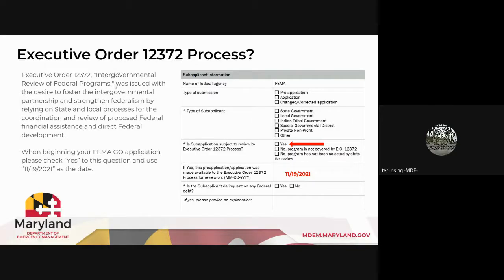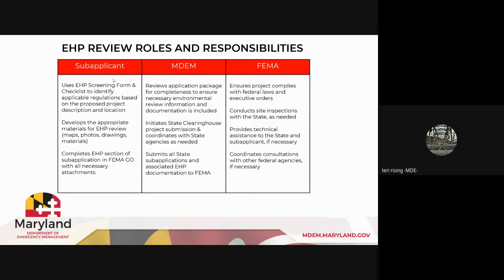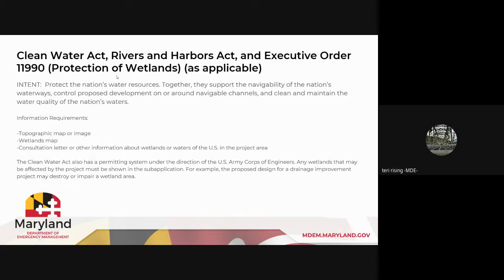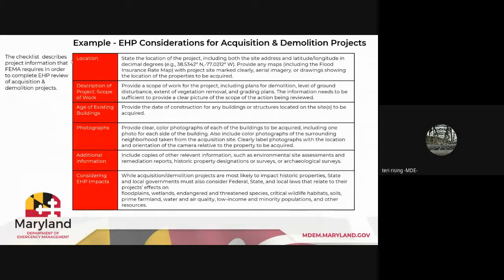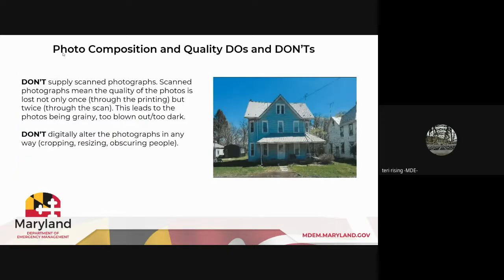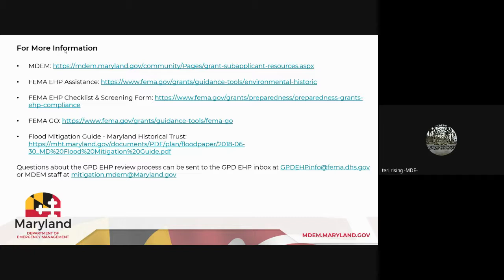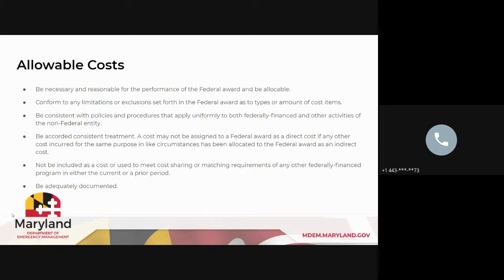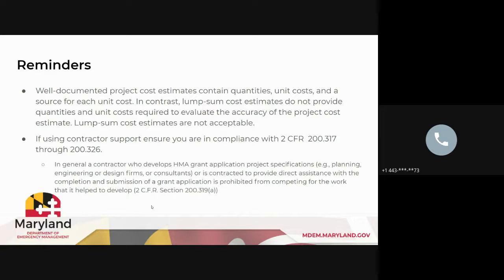MEMA EHP and Financial Considerations October 27th, 2021